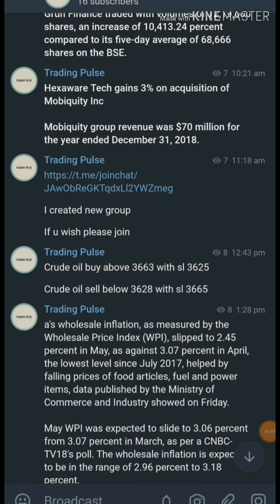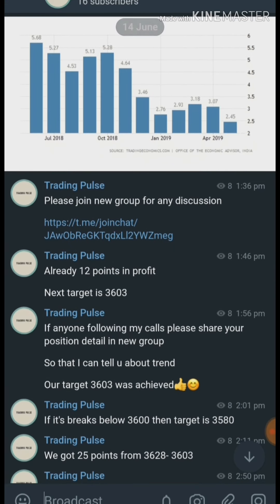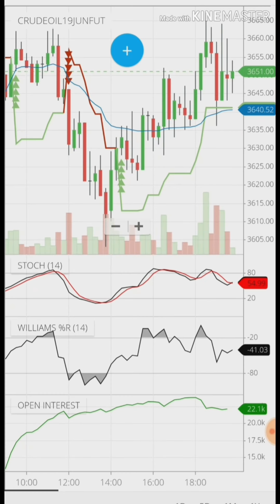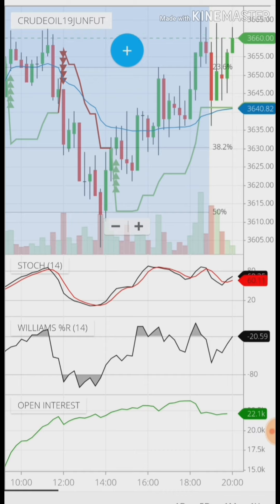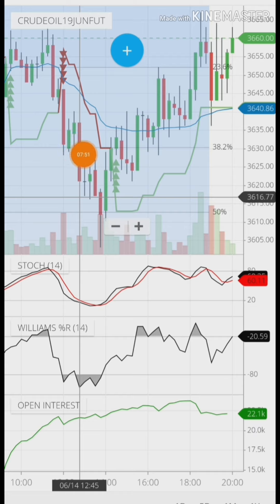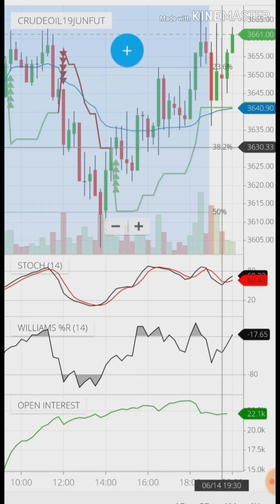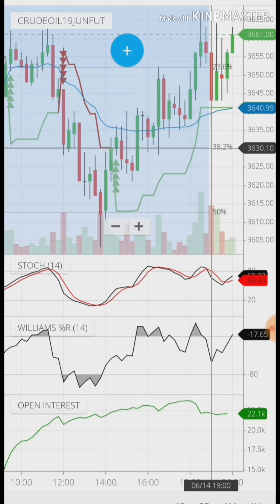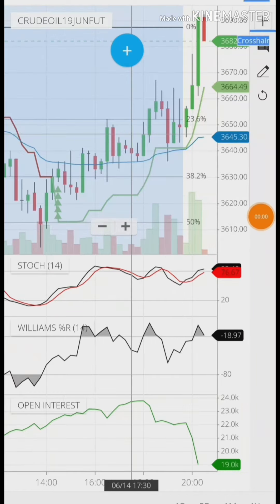How to get Minimum 15 points in Crude Oil Intraday Trading?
crudeoil strategy
crudeOil Intraday strategy

Thanks,
Seenivasan